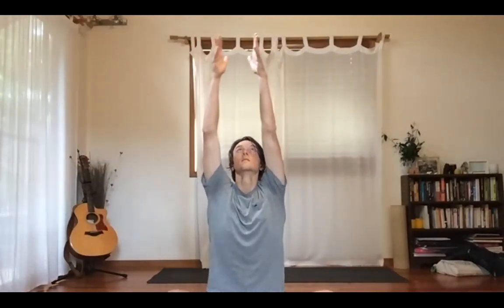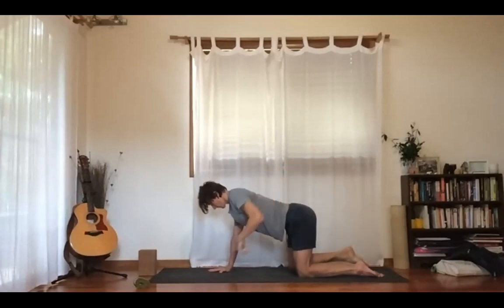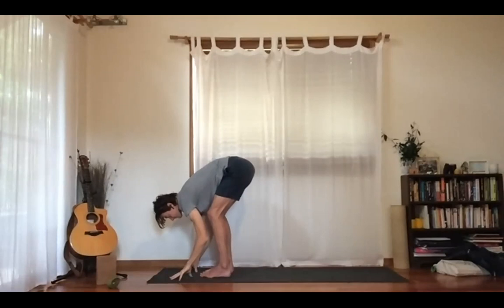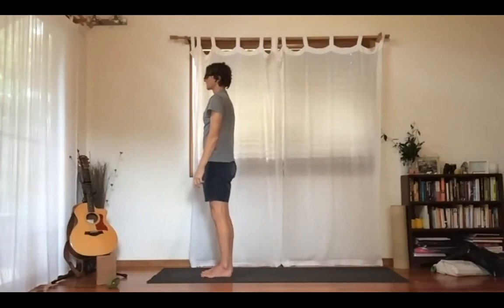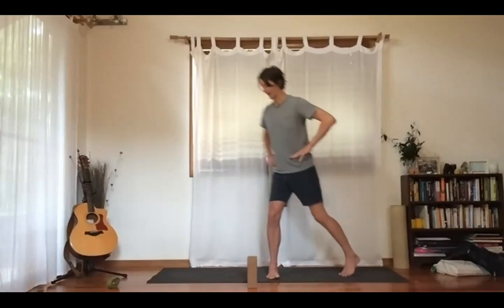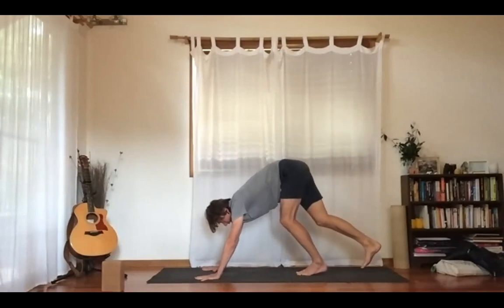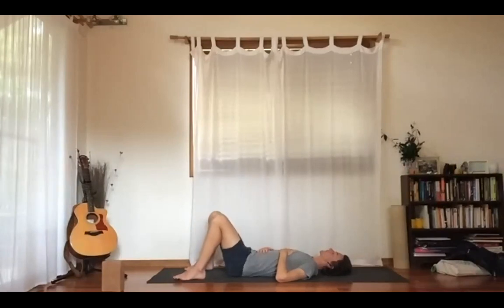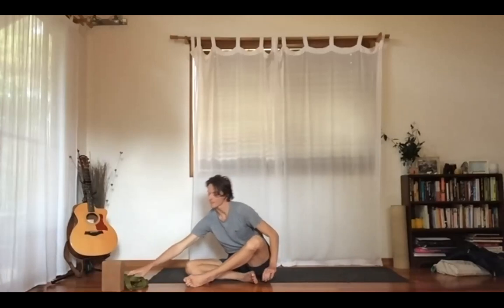Hatha Yoga (90min) - Handstand Preparation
A 90 minute Hatha Yoga Sequence including:
- Surya Namaskar A
- Standing balance sequence
- Handstand practice
- Backbends
- Viloma Pranayama